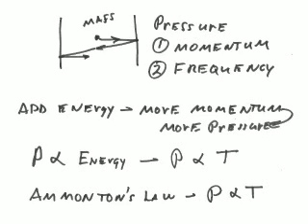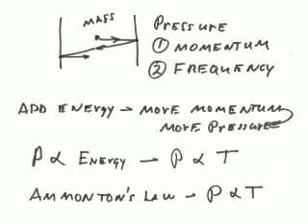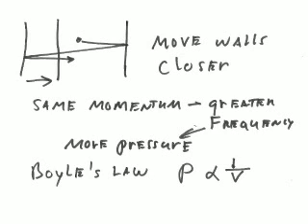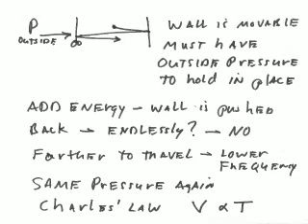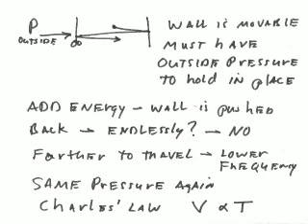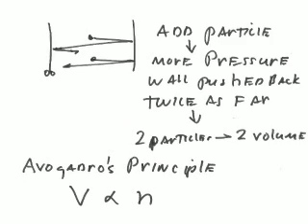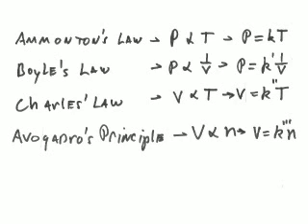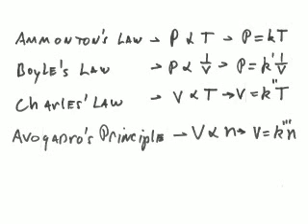Gas Laws #3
3rd lecture dealing with Gas laws